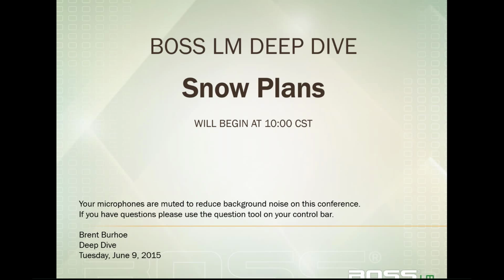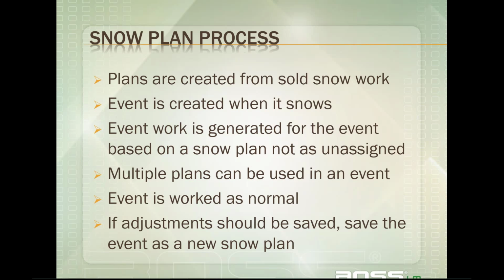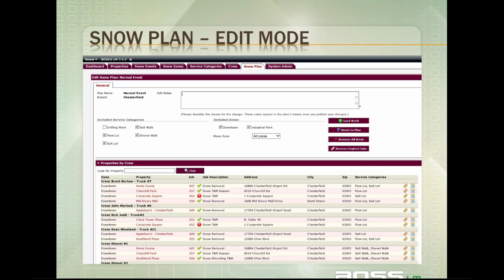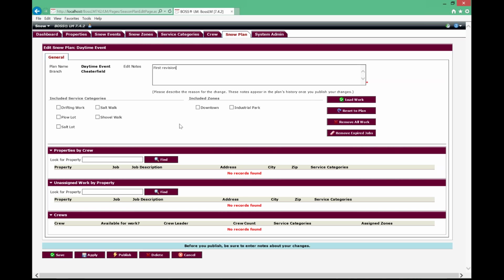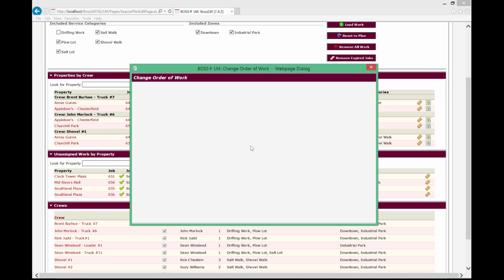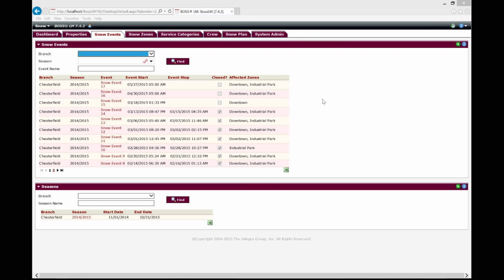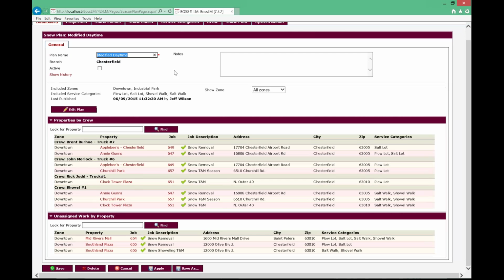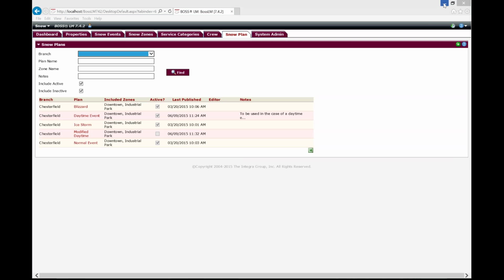2015 06 09 10 00 BOSS LM Deep Dive - Snow Plans